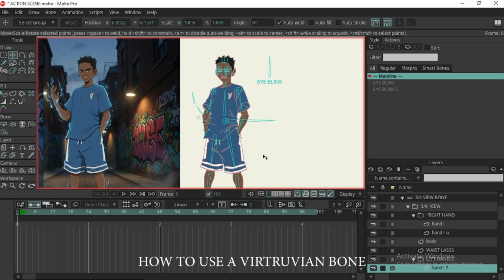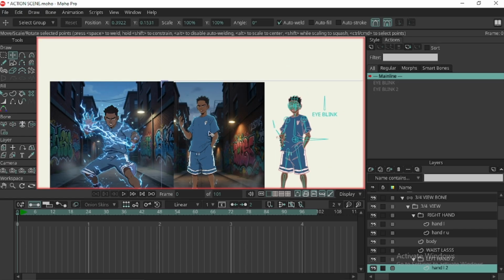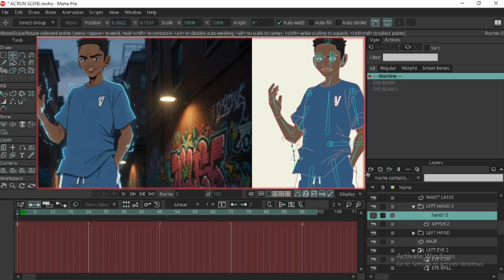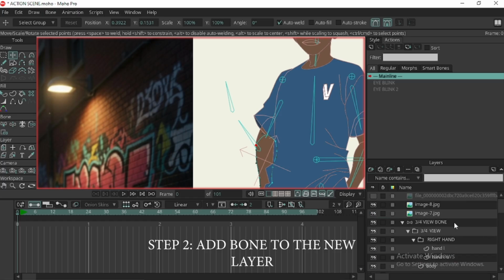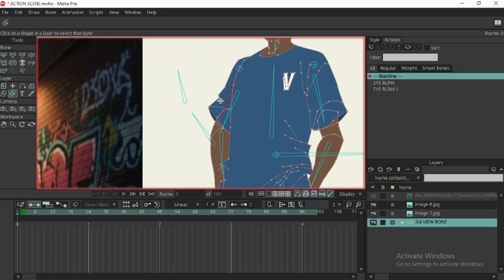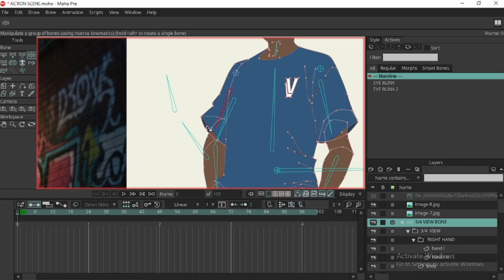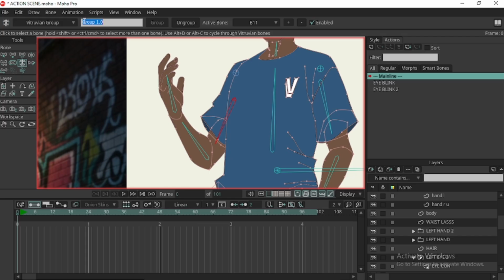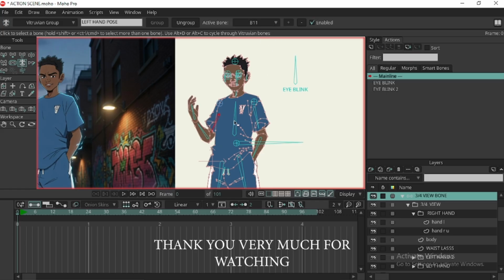MOHO 14 Vitruvian Bone — Master Rig Control Every Animator Must Know!”| MOHO 14 animation tutorial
Learn how to use the Vitruvian Bone technique in Moho 14 to control your entire character rig with a single master bone! In this tutorial, you’ll discover how professional animators create smarter rigs that allow faster posing, smoother animation, and better character control.
This step-by-step guide explains the concept behind the Vitruvian setup and shows how one master control bone can manage multiple body parts efficiently — perfect for action scenes, character turnarounds, and advanced 2D animation workflows.
Whether you are a beginner or an intermediate Moho animator, this lesson will help you improve your rigging skills and speed up your animation process.
✔ What a Vitruvian Bone is in Moho 14
✔ Creating a Master Control Bone
✔ Bone hierarchy and parenting setup
✔ rigging workflow for faster animation
✔ Tips for professional character rigs
If this tutorial helped you, don’t forget to: ✅ Like the video
✅ Share with other animators